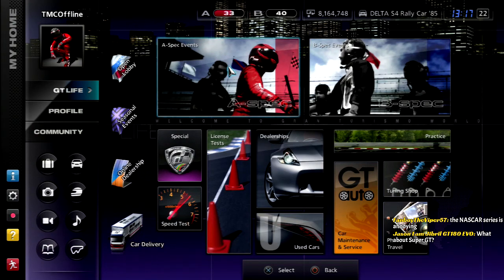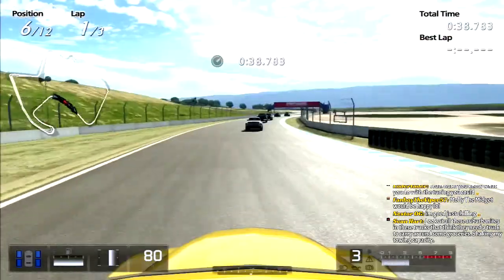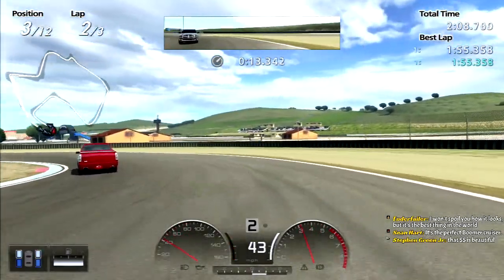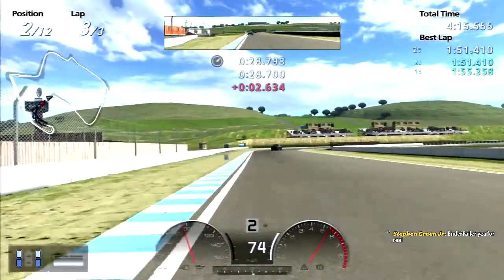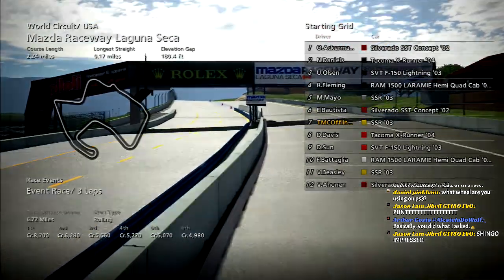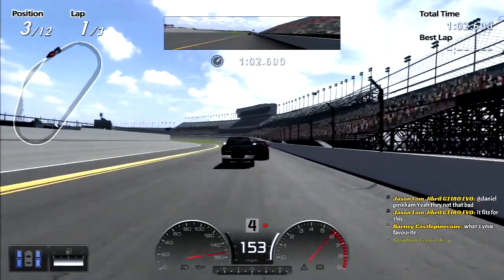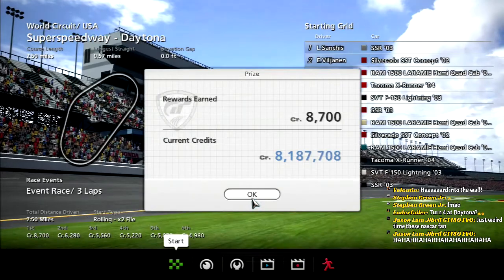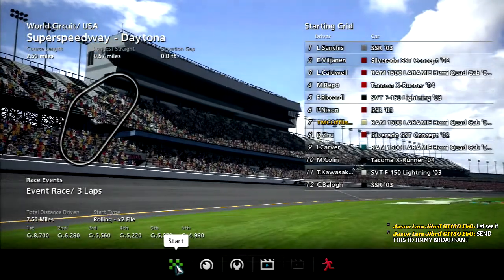Let's Play Gran Turismo 5 [A-Spec]: Sport Truck Race (Part 25)